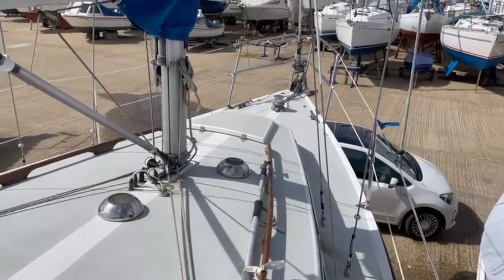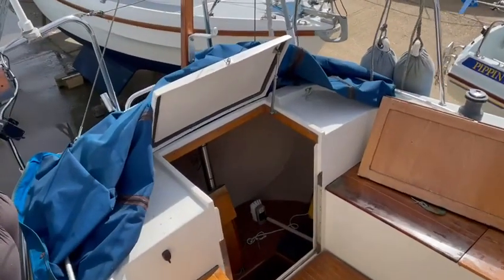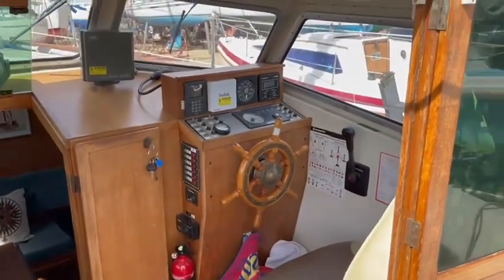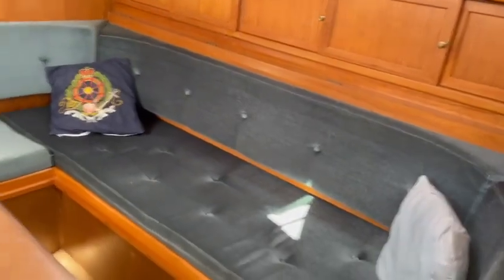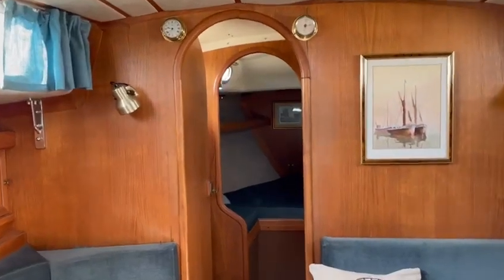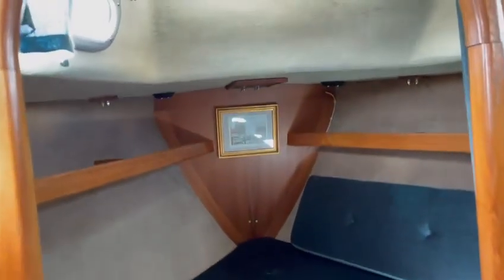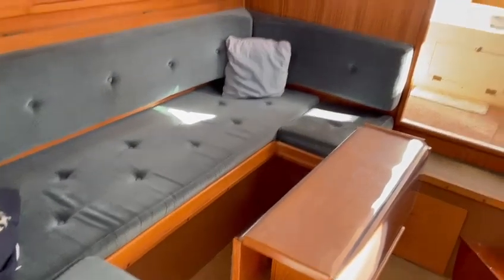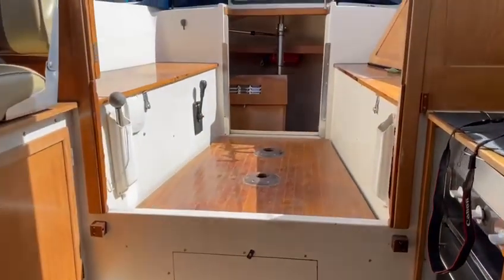Mascot 28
£NOW SOLD

The Mascot 28 is a solidly built Danish motor sailer with good performance under power and sail. Versatile accommodation for up to seven with twin steering positions and an enclosed wheelhouse for comfortable, all-season cruising. This particular example is presented in excellent order, surveyed well in June 2021 and benefits from a replacement engine, a good cruising inventory.

Built in 1983, white GRP hull with blue style line. White and blue GRP superstructure with non slip decks. Shallow long fin keel with encapsulated ballast. Wheel and tiller steering to skeg hung, semi-balanced rudder. Centre self draining cockpit. Enclosed wheelhouse with full cockpit cover. Hull epoxied in 1992 using West System as preventative measure.

BUILDER

Gesten Boats of Denmark to a design by Palle Mortensen

DIMENSIONS

Length overall 8.60 metres - 28 feet

Length waterline 8.60 metres

Beam 2.95 metres

Draft 1.40 metres

Displacement around 4,000 kg